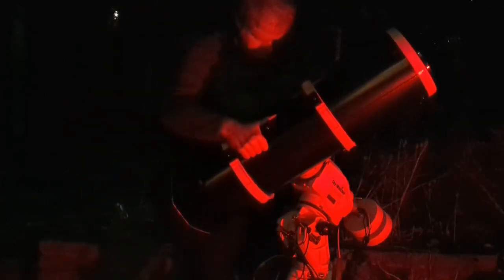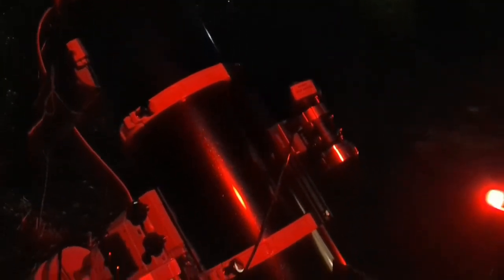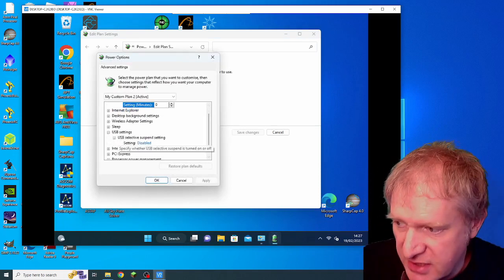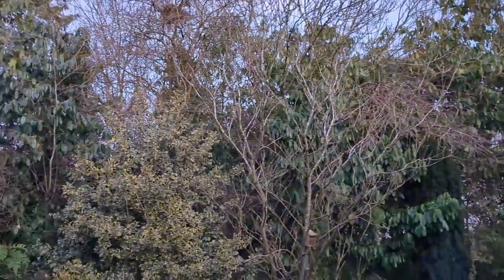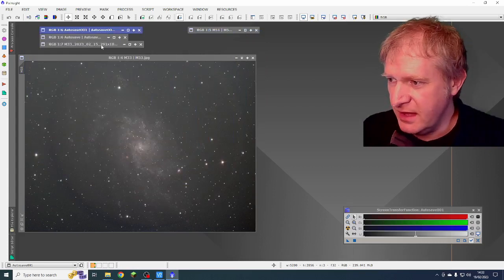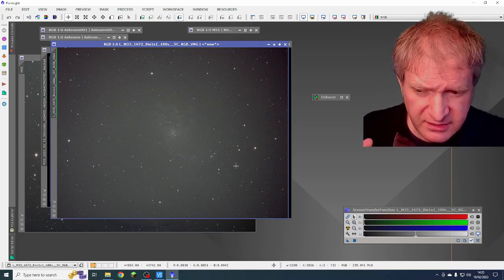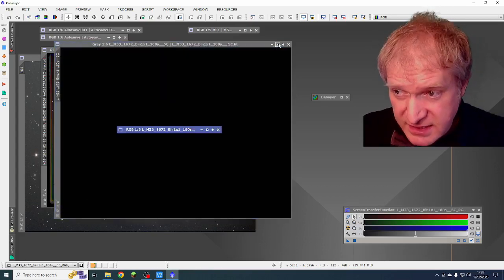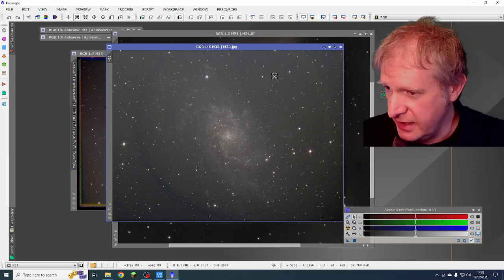Galaxies - and MORE CALIBRATION ISSUES!!!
Imaging Galaxies M33 and M51, and yet more calibration issues!